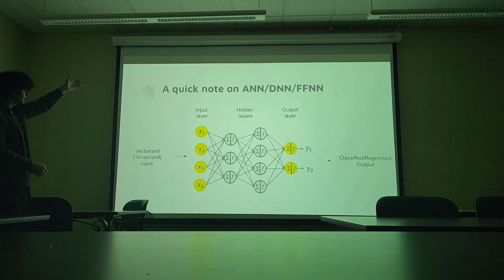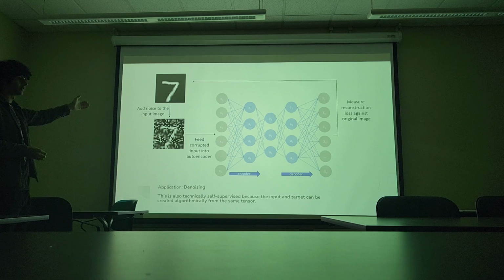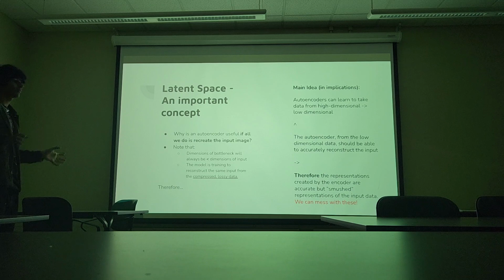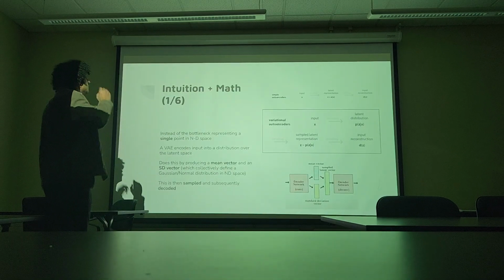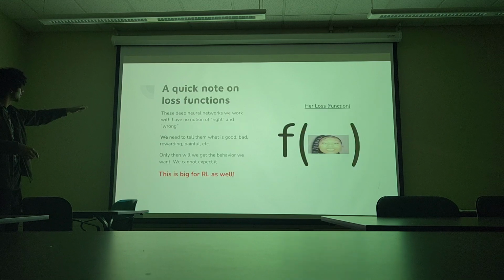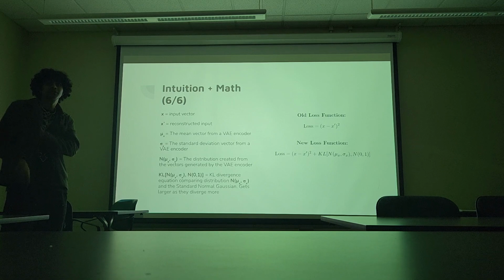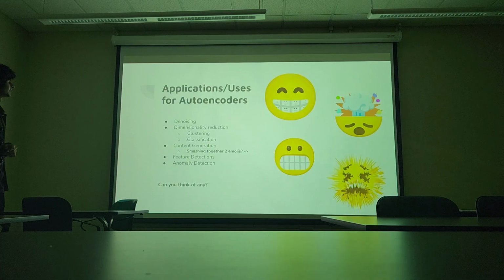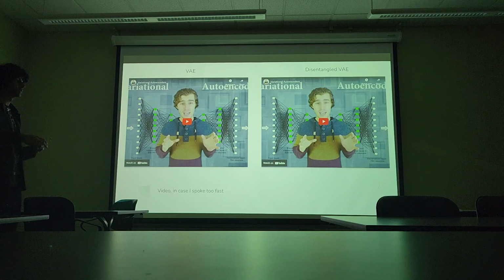Introduction to Variational Autoencoders, Varun Ananth | I2 JC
In this journal club, we explore how variational autoencoders work, how they can be used for compression techniques or image generation, and more machine learning and artificial intelligence basics!